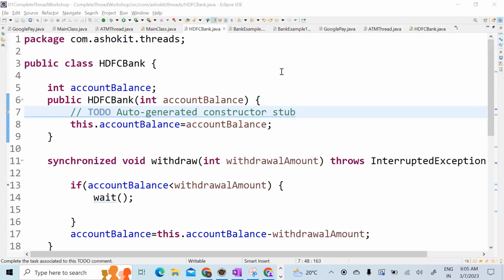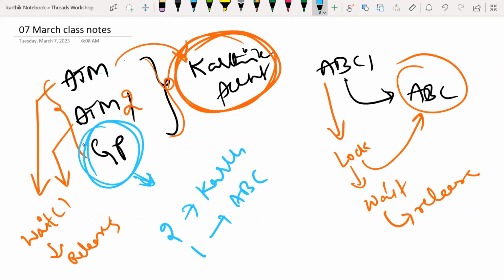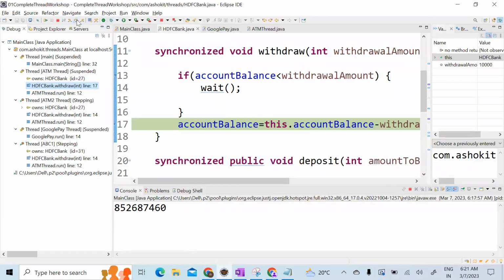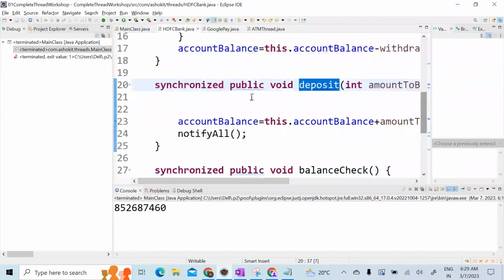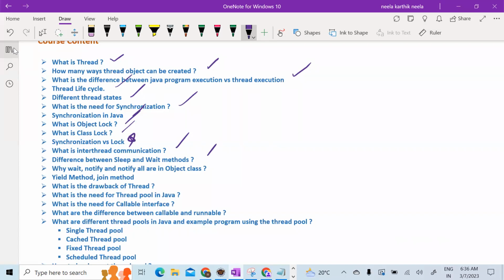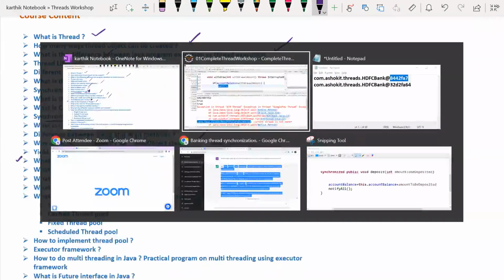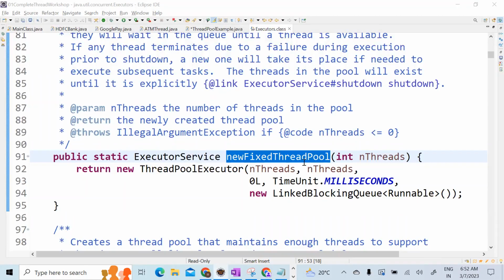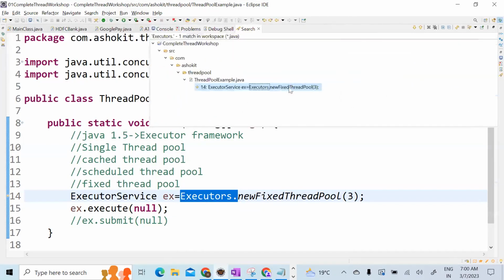Session 06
Here's a comprehensive overview of **Multithreading in Java**, covering all essential concepts, including the latest updates.

# **Multithreading in Java – A Complete Guide**

## **1. Introduction to Multithreading**
Multithreading is a core feature in Java that allows concurrent execution of two or more parts of a program, known as **threads**. It helps in utilizing CPU efficiently by running tasks in parallel.

- **Efficient CPU Utilization**: Multiple threads run simultaneously, keeping the CPU busy.
- **Faster Execution**: Tasks can execute in parallel, reducing response time.
- **Better Resource Sharing**: Threads share common memory, reducing overhead.
- **Responsiveness**: Useful in GUI applications to keep UI responsive.

A thread goes through different states:

1. **New**: Created but not started (`Thread

Here’s a **detailed YouTube description** covering **Multithreading in Java**, including all concepts and the latest updates:

# **Multithreading in Java – Complete Guide (Latest Updates)**
🚀 **Learn everything about Multithreading in Java in this detailed guide!** From basics to advanced concepts, including thread lifecycle, synchronization, Executors framework, and modern updates in Java.

🔹 **Topics Covered:**
✅ Introduction to Multithreading & Benefits
✅ Thread Lifecycle & States
✅ Creating Threads: `Thread` Class vs `Runnable` Interface
✅ Thread Synchronization & Locks
✅ Inter-Thread Communication (`wait()`, `notify()`, `notifyAll()`)
✅ Thread Pooling with `ExecutorService`
✅ Java 8+ Enhancements (`CompletableFuture`, Parallel Streams)
✅ Virtual Threads (Project Loom - Java 19/21)

📌 **Latest Updates in Java Multithreading:**
✔ **Java 19/21 - Virtual Threads (Project Loom):** Lightweight, high-performance threads for scalable concurrency.
✔ **Structured Concurrency (Java 21):** Simplifies handling dependent tasks.
✔ **Improvements in `ForkJoinPool` & Parallel Streams**

💡 **Why Learn Multithreading?**
Multithreading is essential for **high-performance applications**, improving efficiency and responsiveness in **backend systems, real-time applications, and large-scale concurrent processing.**

🎯 **Perfect for:**
🔸 Java Developers & Backend Engineers
🔸 Interview Preparation (Multithreading & Concurrency)
🔸 High-Performance & Scalable Application Development